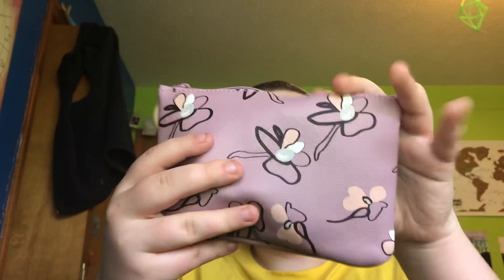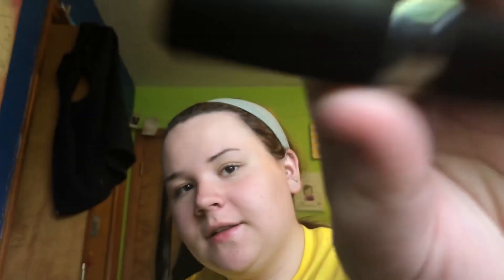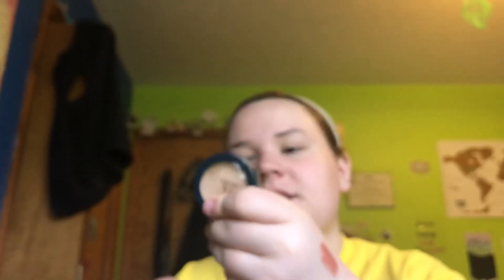April 2020 Ipsy Unboxing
Hey guys! So my computer is acting up so I’m uploading this from my phone. Please enjoy 😂